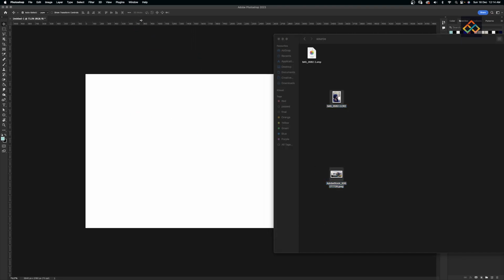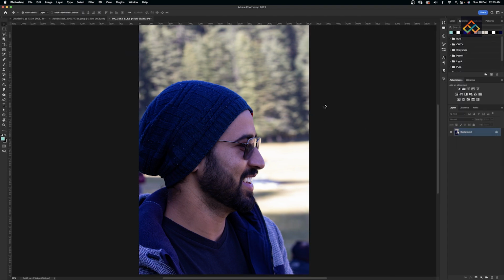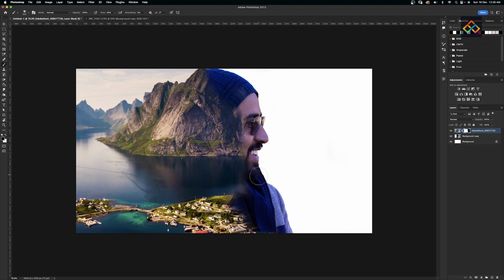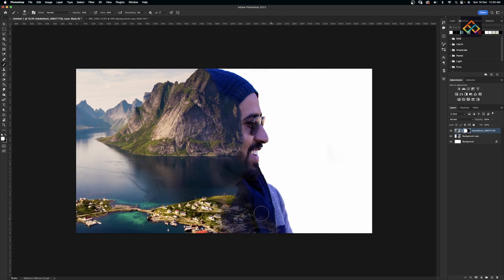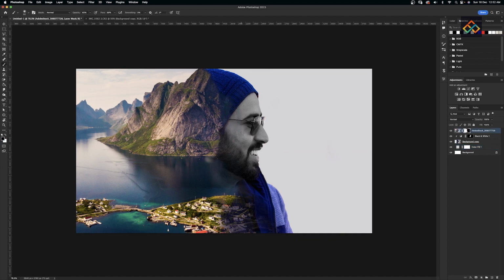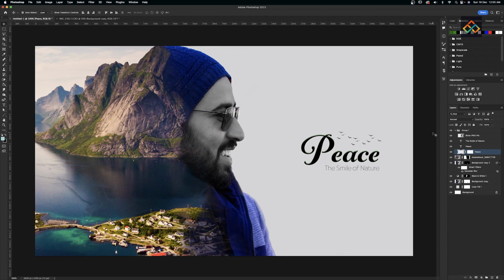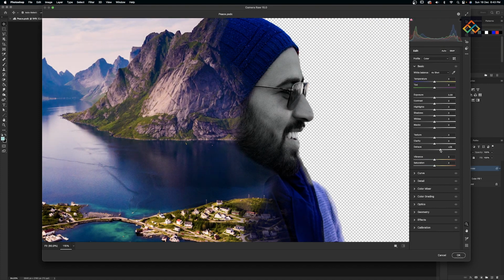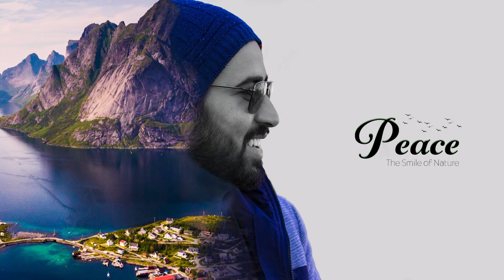How do you do double exposure in Photoshop 2023? Adobe Photoshop Tutorial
Hi Insiders! Today we're going to learn about the  Double Exposure in @adobephotoshop

Chapters:
0:00 What is Double Exposure
00:30 Fact about Double Exposure
01:15 How do you do double exposure
08:24 Conclusion